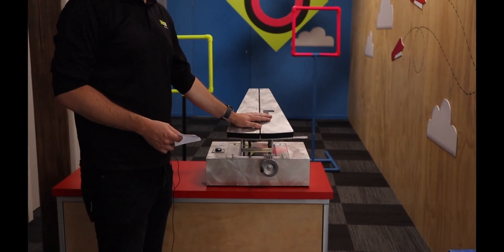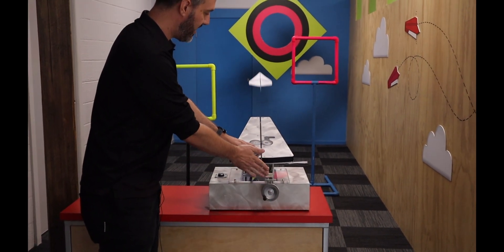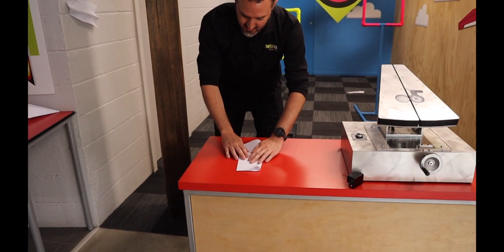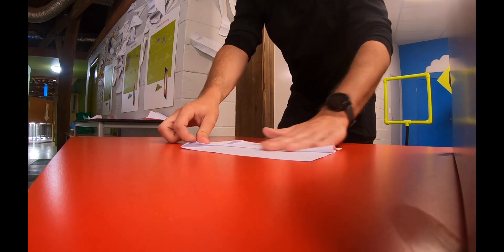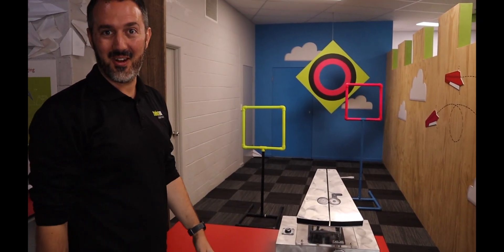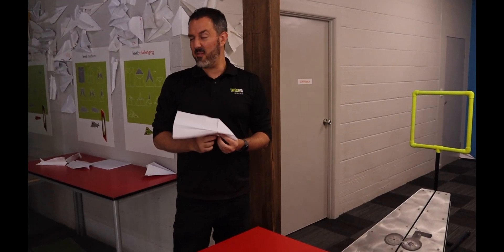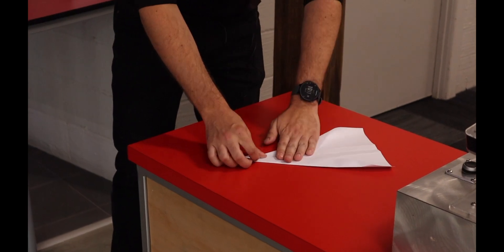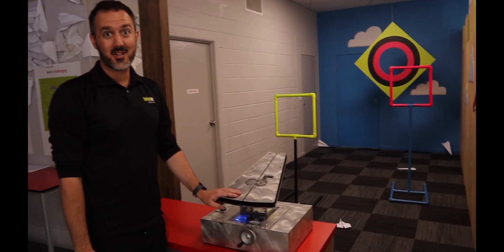TwistED Science - Can you fold a plane better than Ben? Hint - probably :P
Hi Everyone! Check out our paper plane launcher and watch me fail at getting through the ring.

If you have ideas on better paper planes let us know below!